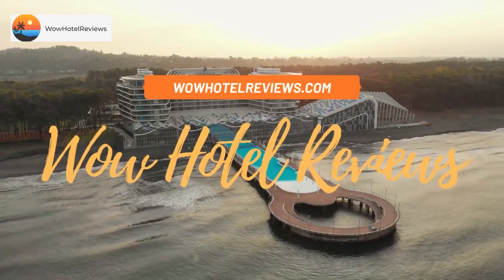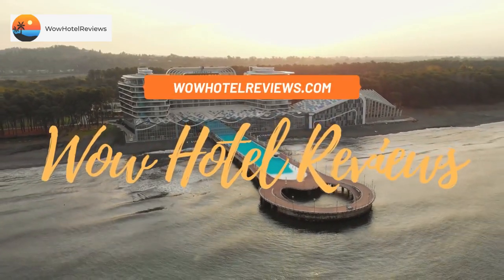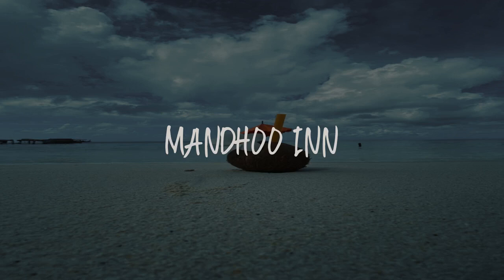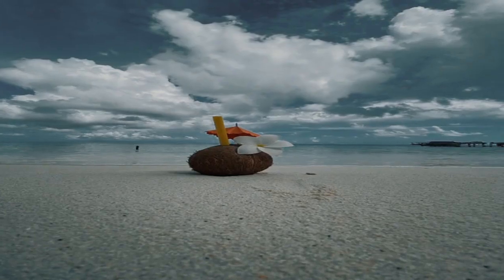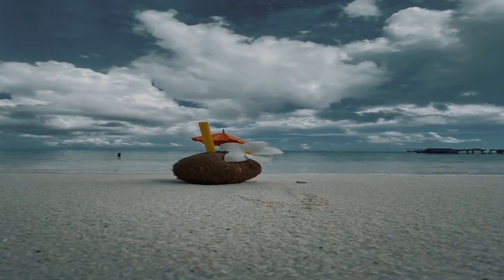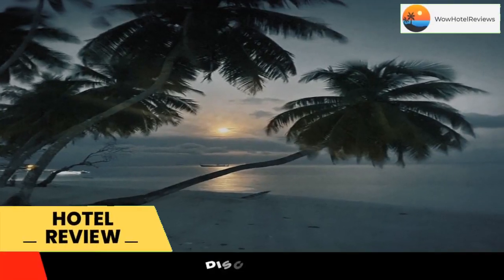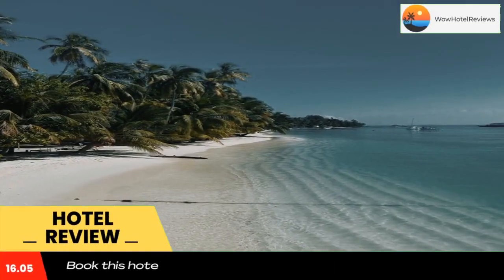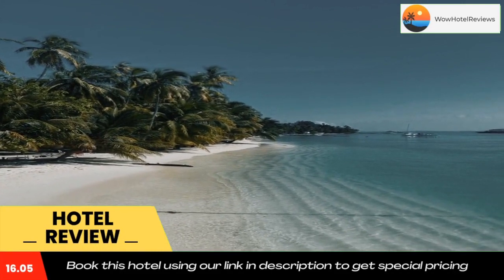Mandhoo Inn Review - Mandhoo , Maldives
Mandhoo Inn

Mandhoo Inn in Mandhoo features 3-star accommodations with a garden, a terrace and a restaurant. This 3-star hotel offers room service and a 24-hour front desk. The hotel has a private beach area.
All guest rooms at the hotel come with air conditioning, a seating area, a flat-screen TV with cable channels, a safety deposit box and a private bathroom with a bidet, free toiletries and a hairdryer. Mandhoo Inn provides some units with garden views, and rooms contain an electric tea pot. At the accommodation all rooms have bed linen and towels.
Breakfast is available every morning, and includes buffet, continental and vegetarian options.